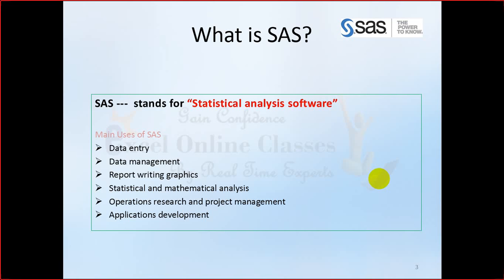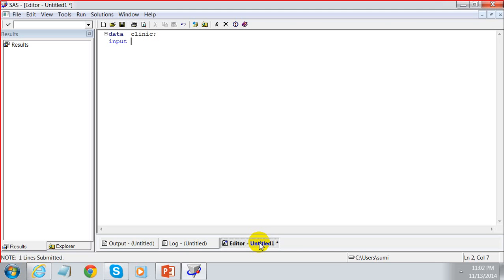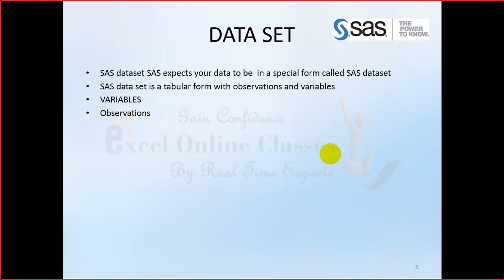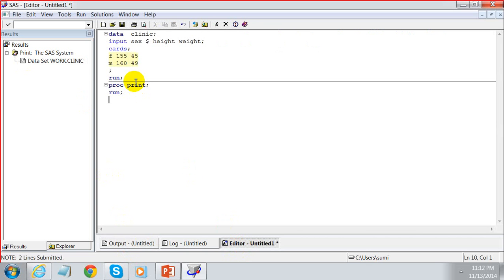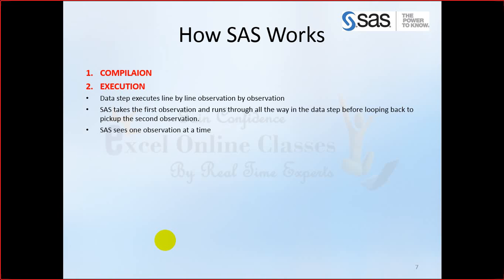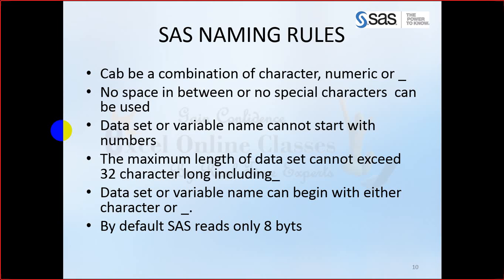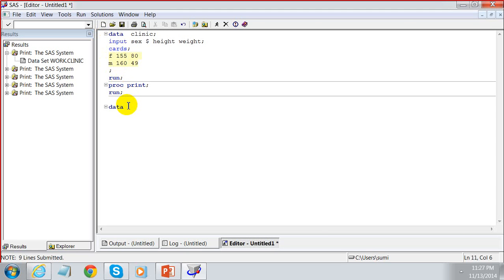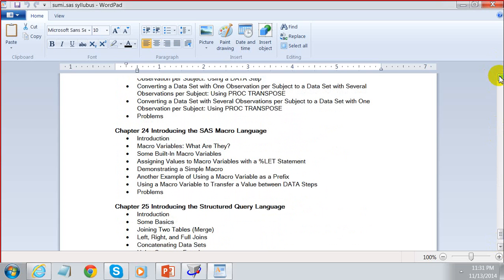SAS Online training @ Excel Online Classes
Want to learn SAS by real time experts ?
Watch this video for demo.